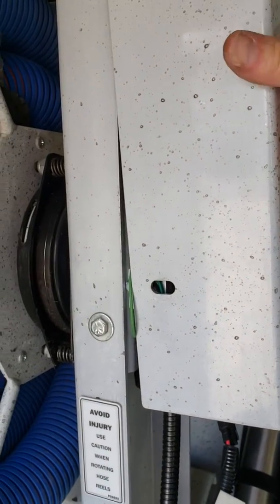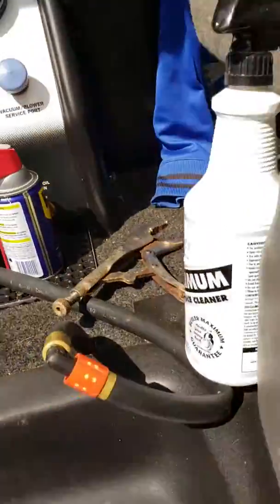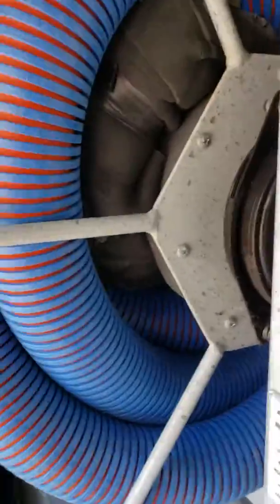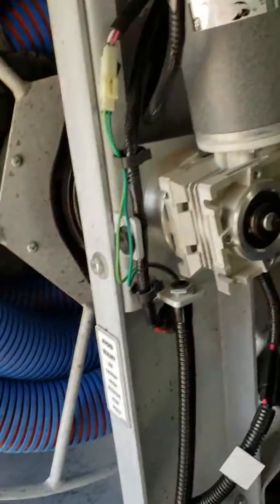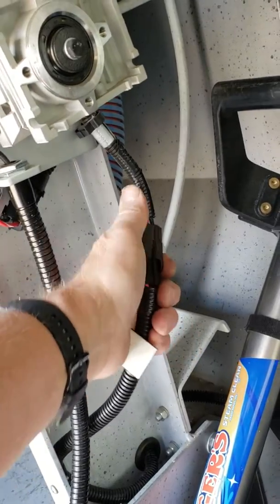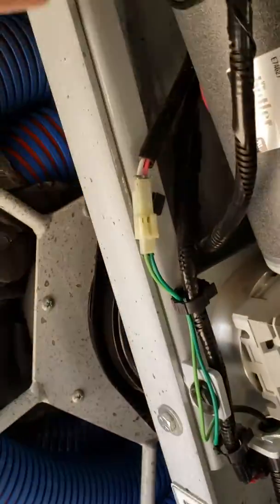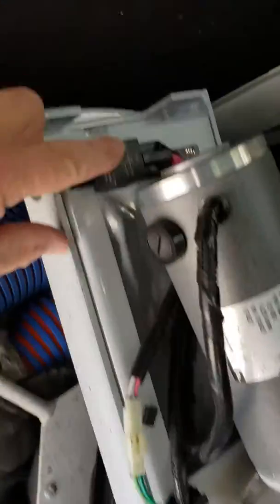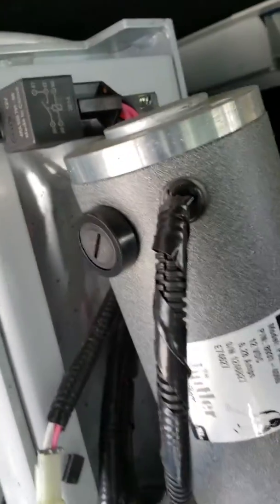Butler vacuum reel won't stop turning. Magic touch fix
One of our Butler vaccum hose reels wouldn't quit turning the other day. Here is what I discovered to fix it. Good old fashioned tap in the correct location. Experience has it's value... Not just knowing what to fix but where to apply the magic touch.